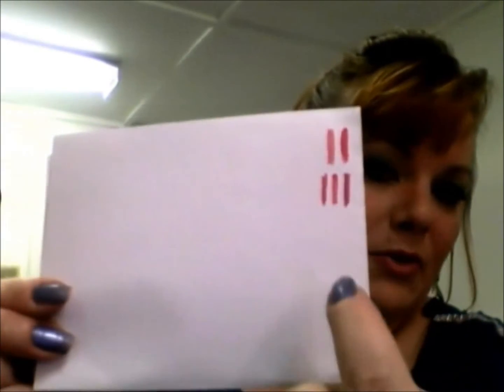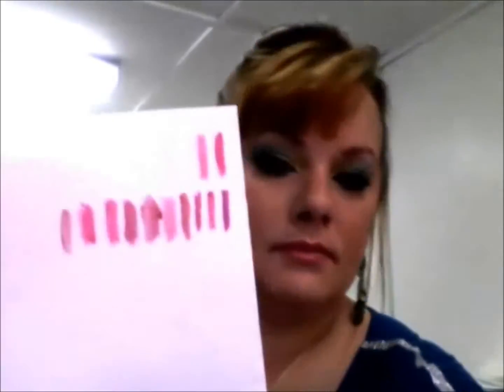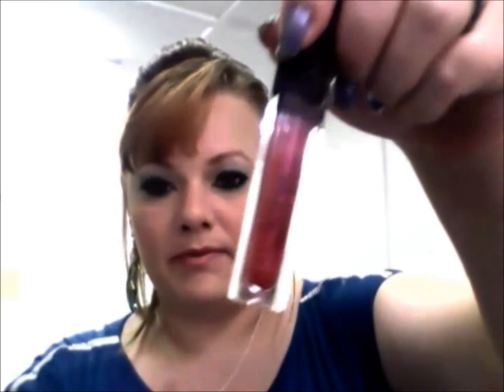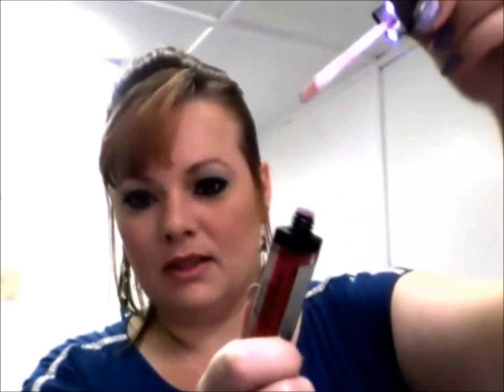Lipstick Collection Pinks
Learn How To Create Your Own Course